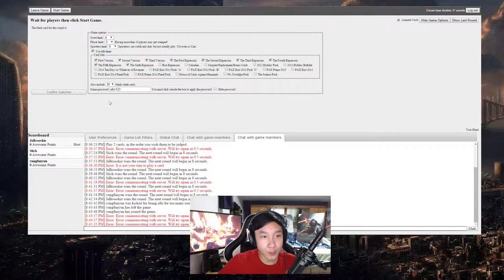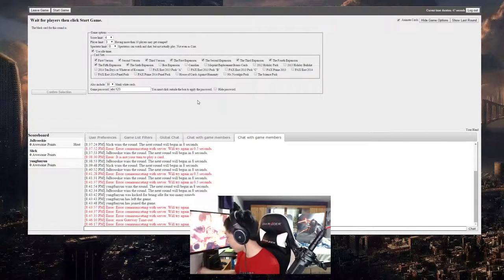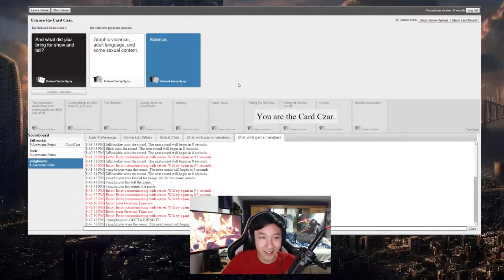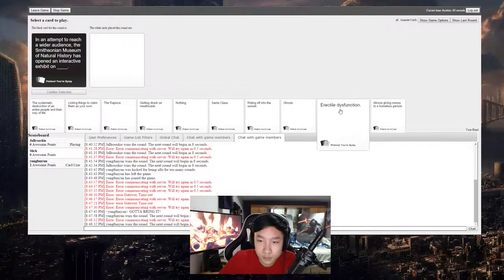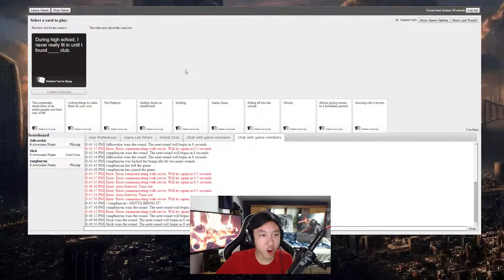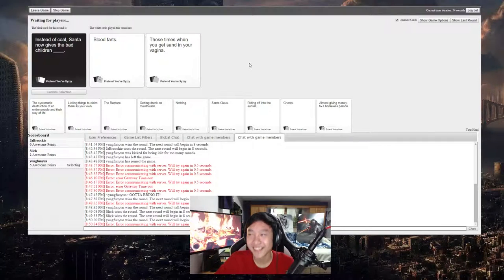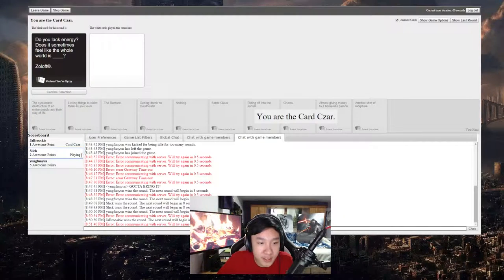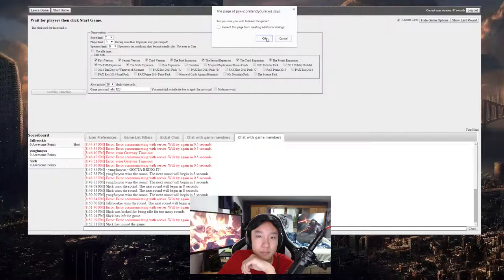Parting the Red Sea.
VIVX Gaming

JaBruh, slick, and trigger (Benoftheweek) play cards against humanity and have some good laughs.